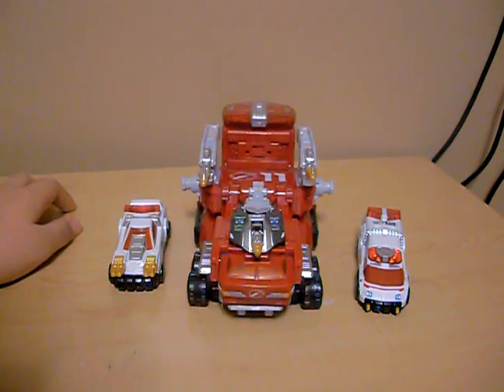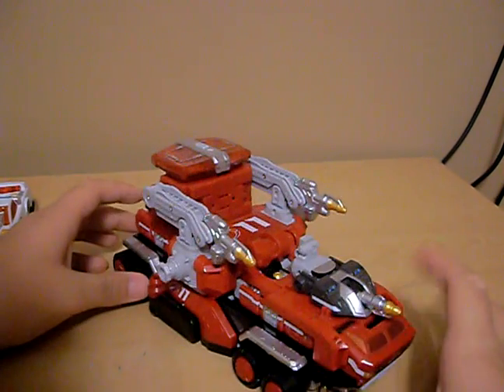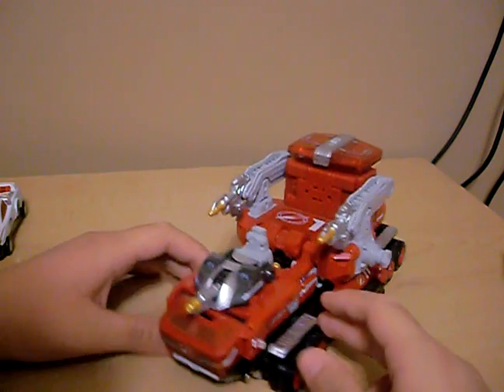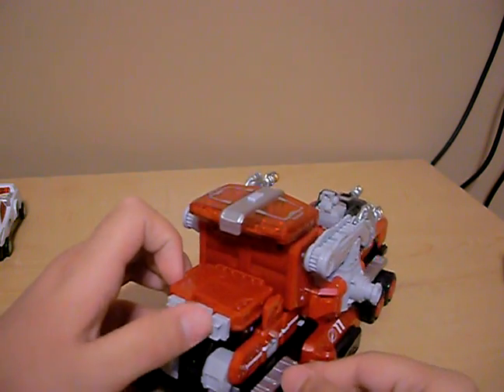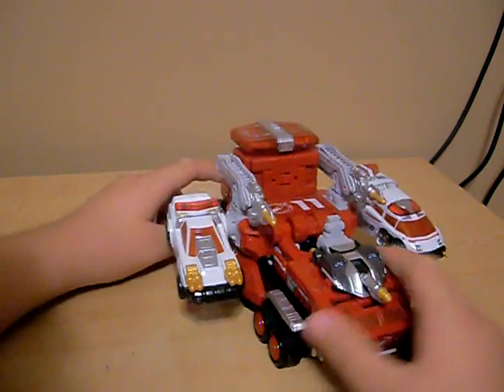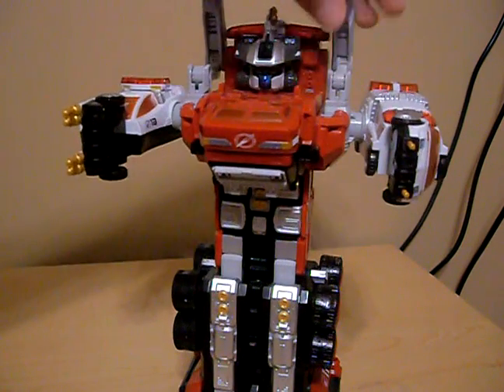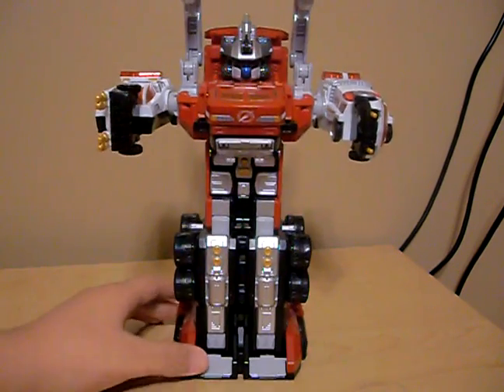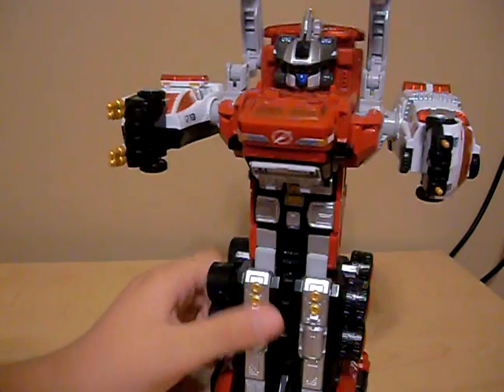DX Siren Builer Review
Very nice mecha.